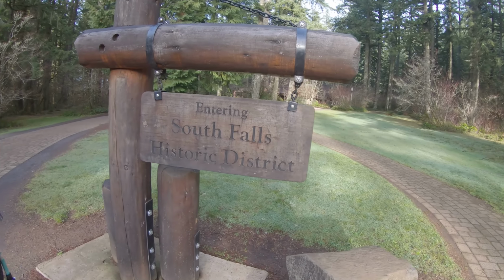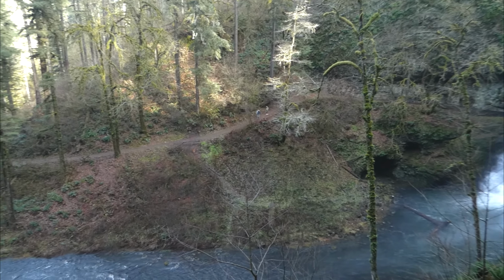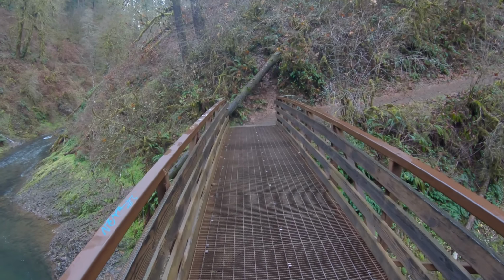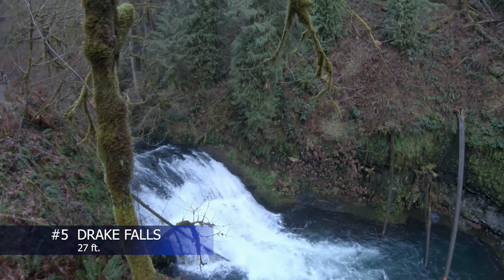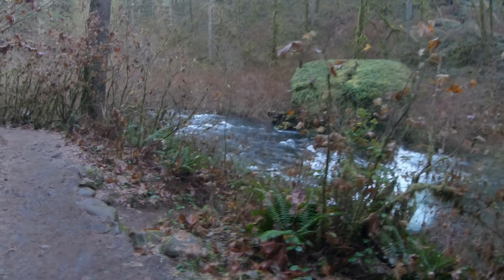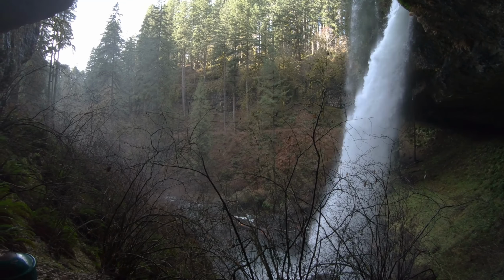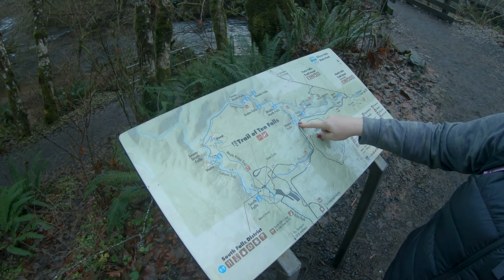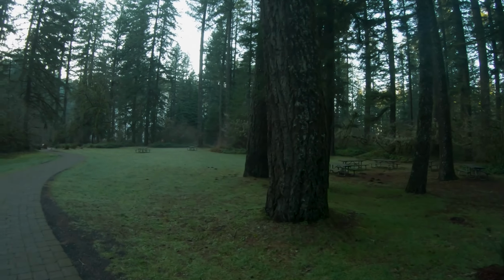Spectacular "Trail Of Ten Falls" In Oregon - Silver Falls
This is one of the most incredible places I have ever been! Ten magnificent waterfalls in a single eight mile hike. I didn't realize how large these falls would be until I gazed upon the first one...and walked behind it! It is a truly spectacular place.

I am in the state of Oregon, USA visiting my family. My sister, Cindi, joined me for a day of exploration in beautiful Silver Falls State Park, located in the Cascade Mountains.

The trail begins at the crown jewel of the park, the South Falls. We were able to walk behind this 177 foot deafeningly loud waterfall, and many others as well. This trail is unbelievable!

Silver Falls State Park is a truly magical place and I hope you enjoy this video. If you love waterfalls just sit back and enjoy this one.